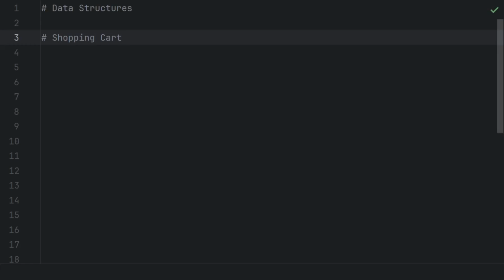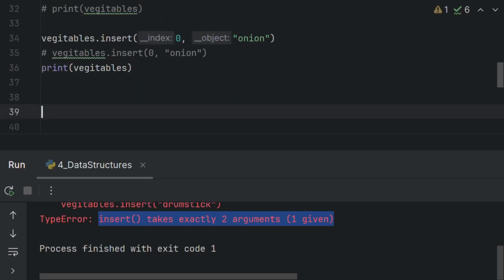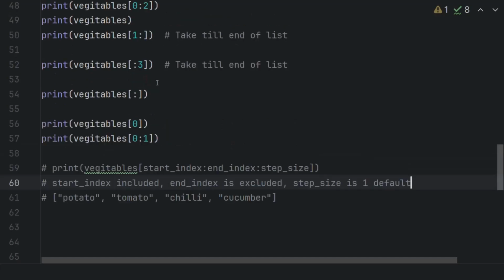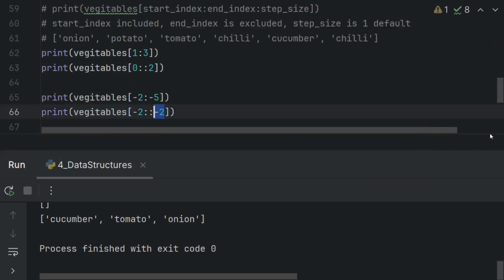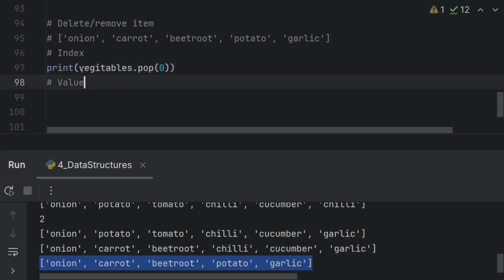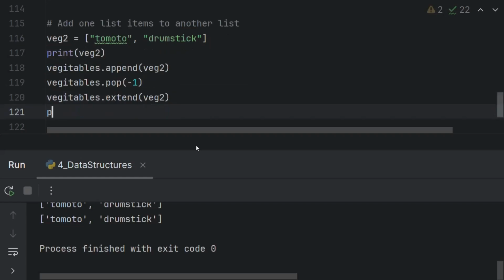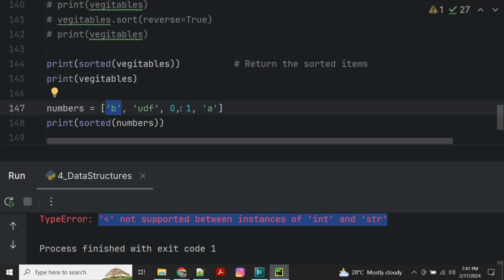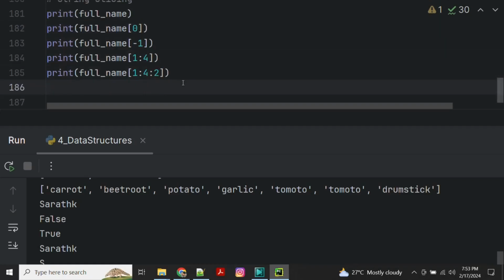Day-4 Data structures (List)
Let's deep dive into python data structures, which are essential for programming.